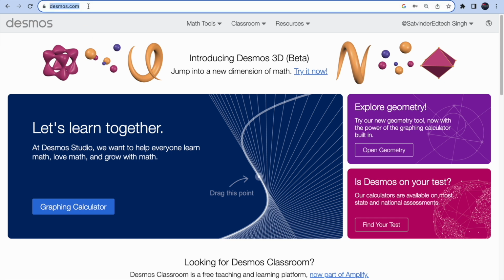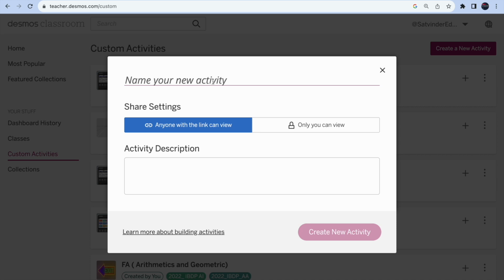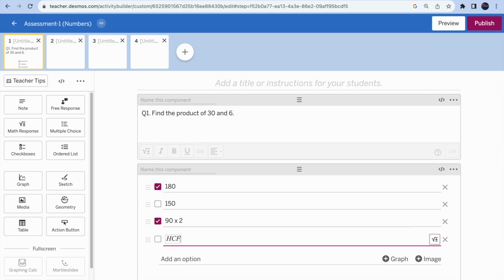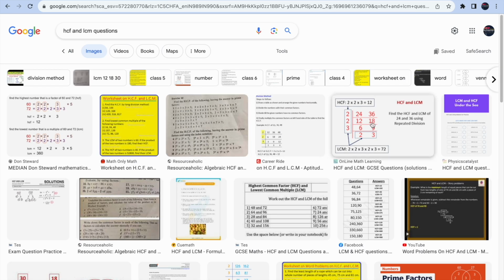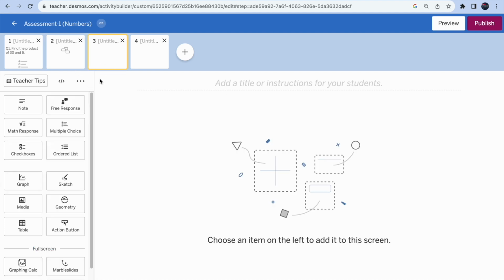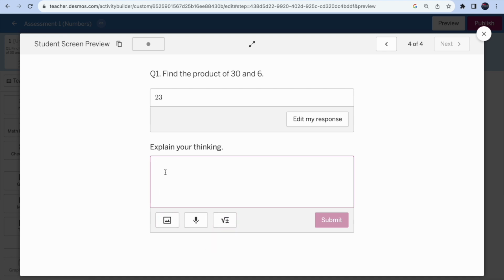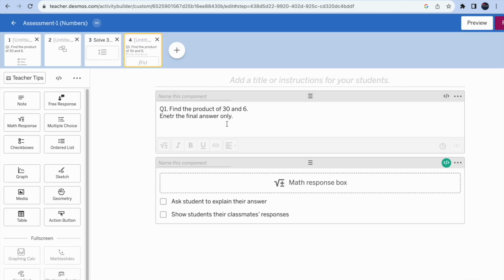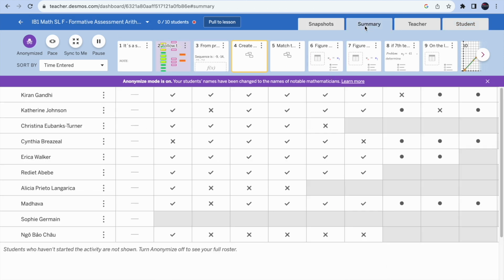Create Math Assessment using @Desmos desmos Part-1 Tutorial.